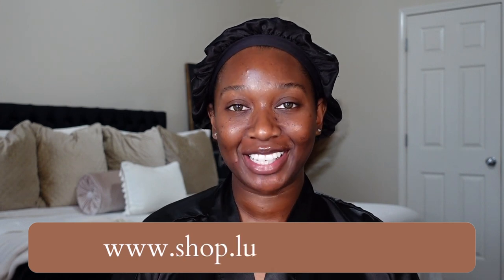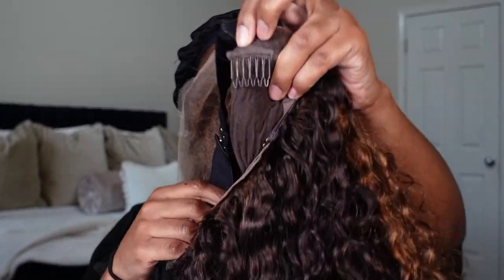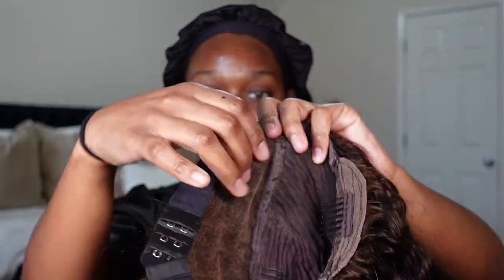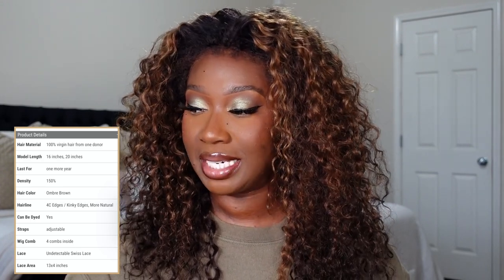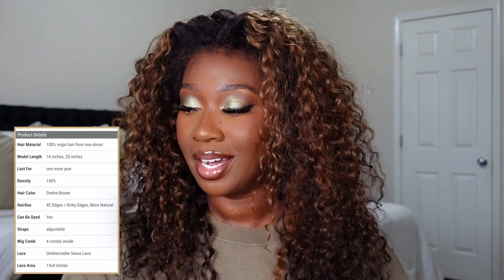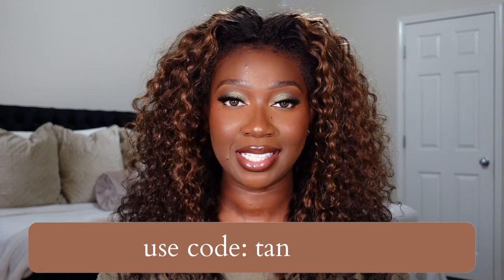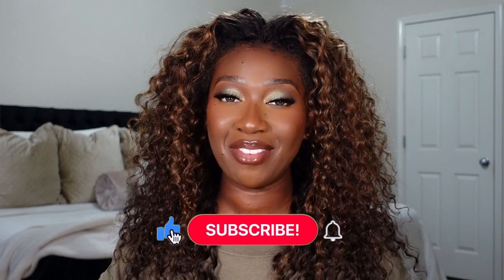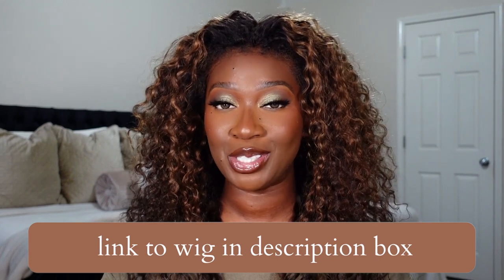NEW 4C Natural Edges Hairline on Curly Wig with a Glueless Install | ft LuvMe Hair | Tan Dotson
Hey y'all! In todays video we're reviewing a unit sent over from LuvMe Hair. This unit is called 4C Edges Ombre Brown Deep Wave Kinky Edges 13x4 Undetectable Lace Front Wig Afro Inspried. Down below I'll link a direct link to the wig. Let me know if you enjoyed the video by LIKING and COMMENTING on the video. It's free girl! Other than that...I'll talk to y'all in the next one!

xoxo
-Tan

Editing Software:
iMovie